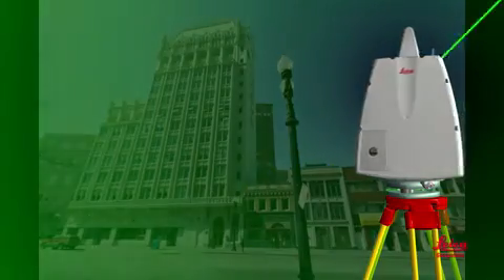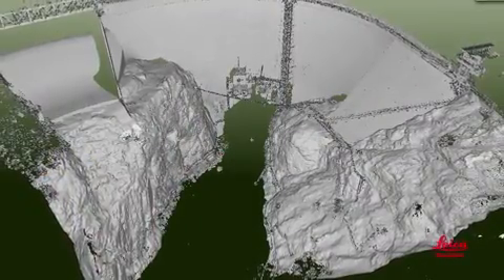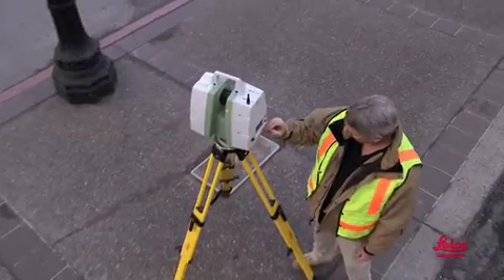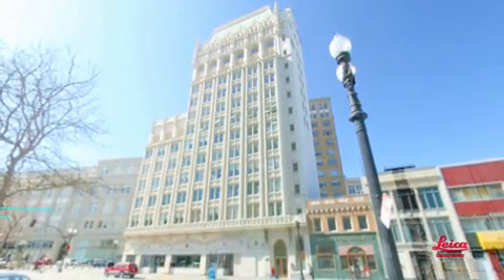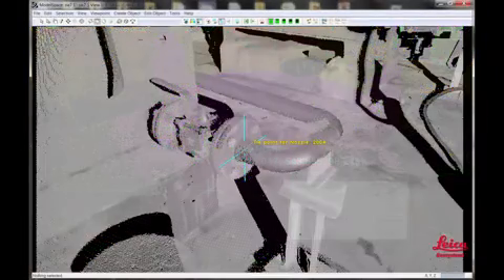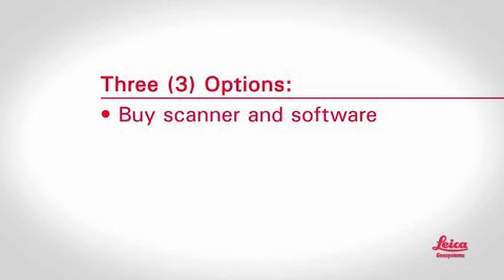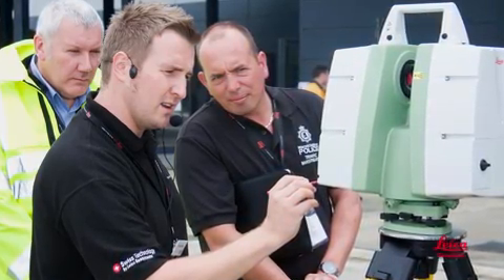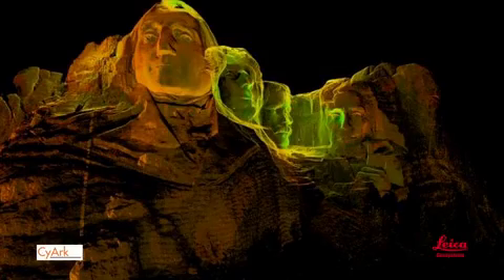HDS laser scanning - The Basics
The basics on HDS Laser Scanning